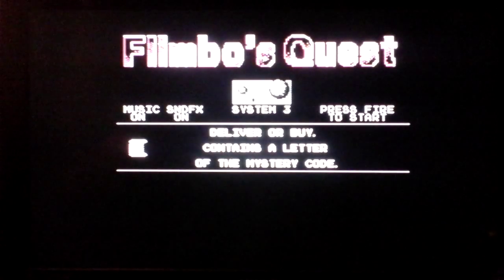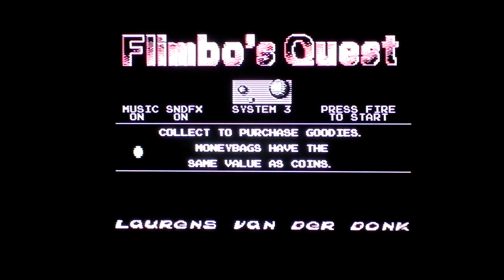Rob's Retro Rambles - Flimbo's Quest (C64)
No, I don't know why I thought this was by John Twiddy. It was actually coded by Laurens Van Der Donk (of the Boys Without Brains (hence the similarity to Hawkeye?)), the intro was by Patrick Witteman & Dave Hogendorf of SCOOP, graphics by Arthur Van Jole & Jacco van't Riet (Ozy & Jaws of Boys without brains, respectively) and the music was by Reyn Ouwehand & Johannes Bjerregaard of Maniacs of Noise. Quite the team effort.

I *might* have been thinking about Hammerfist, that came out around the same time and sits next to Flimbo's Quest on my shelves...must get round to going back to that one sometime. But in the meantime, here's this!